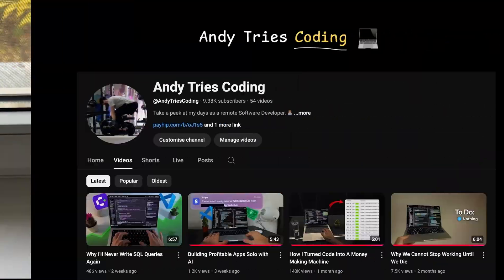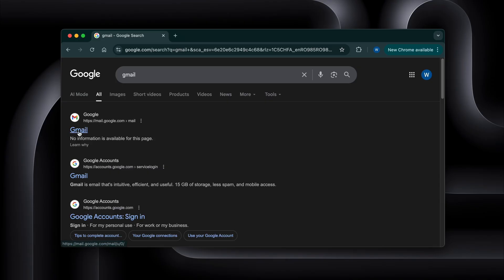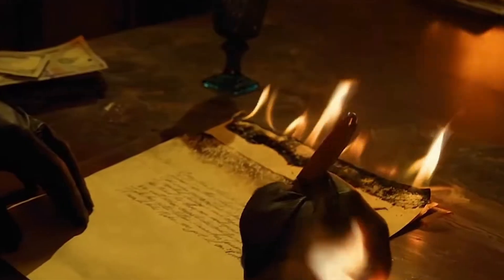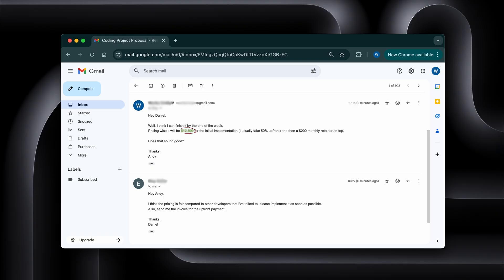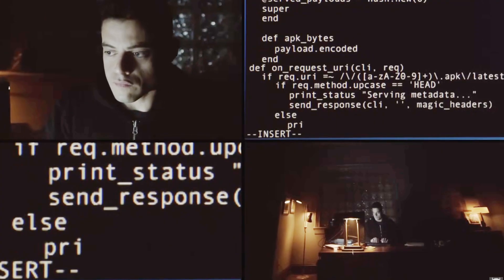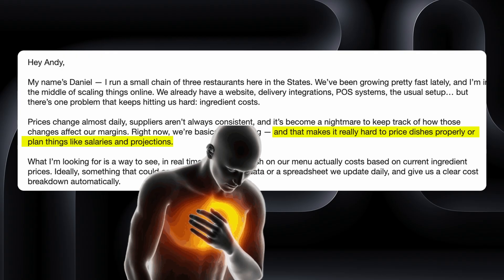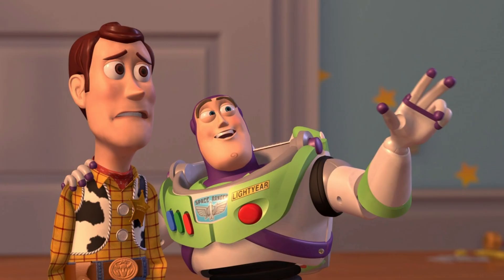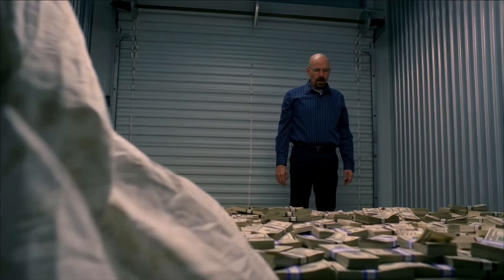How I Turned My Code Into Money Again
You know that on this channel, I mainly talk about how you can turn coding into money. I’ve done this multiple times myself, but today I want to share with you the story of how I just recently landed my first five-figure client.